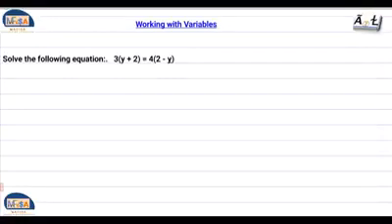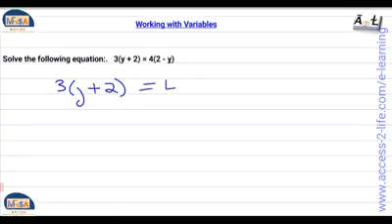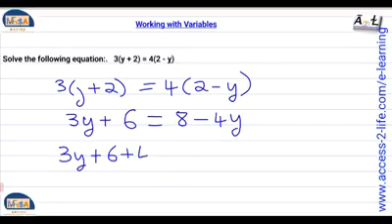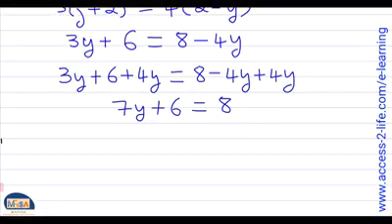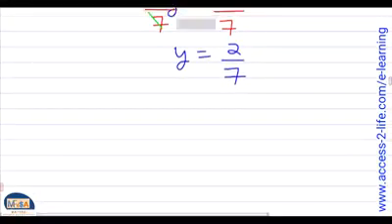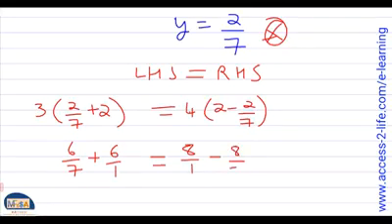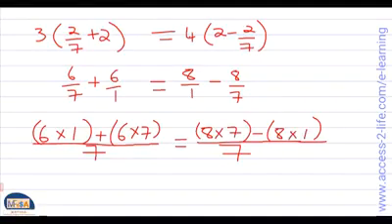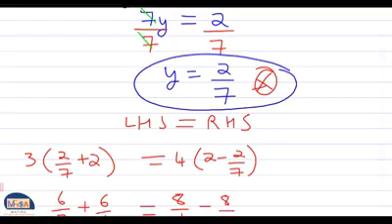Access 2 Video 145: Variables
Taking an expression or equation and simplifying it by making a specific variable the subject of the formula to determine its value.